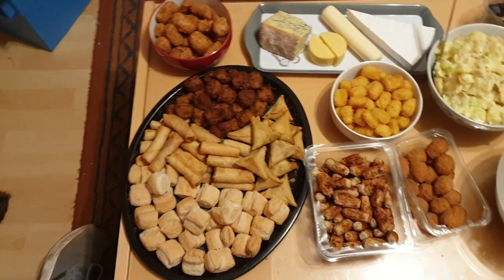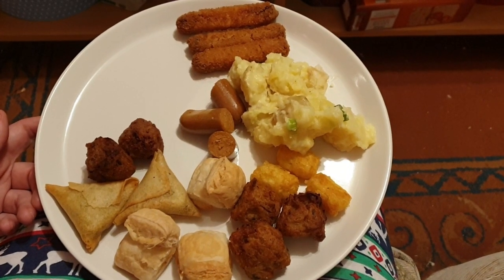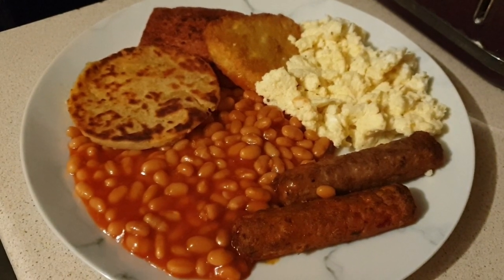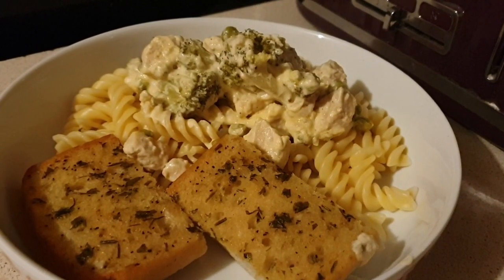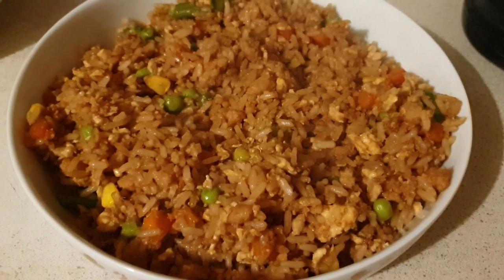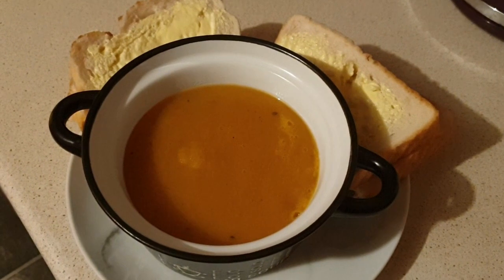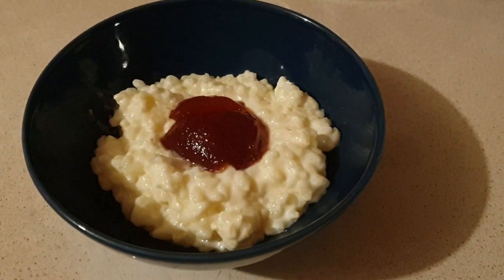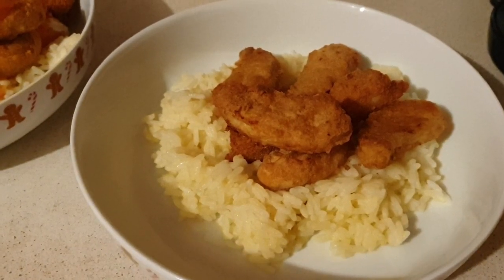VLOGMAS DAY 7 ~ MEALS OF THE WEEK 🥣 *EATING UP MY FREEZER * 🍲🎄